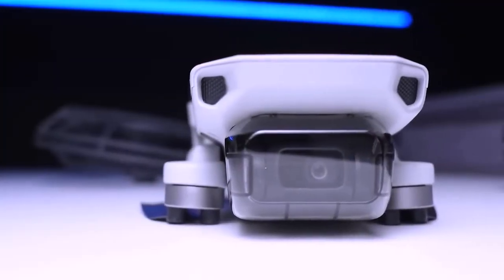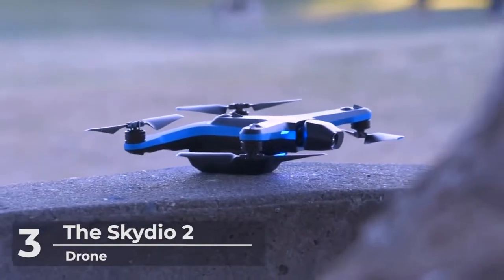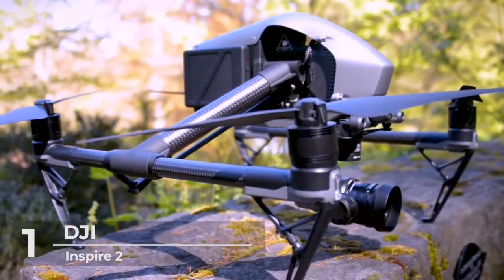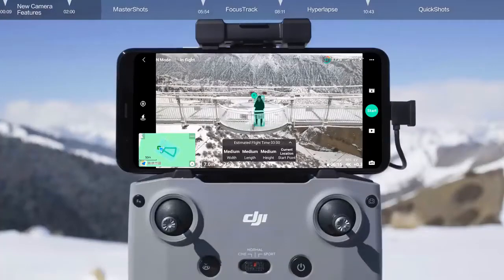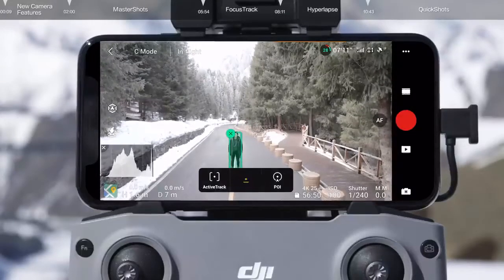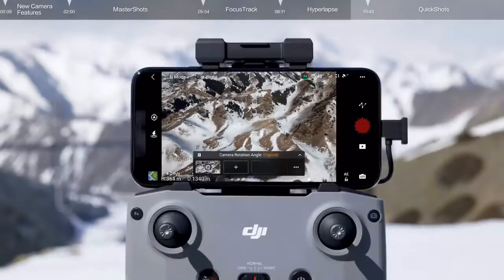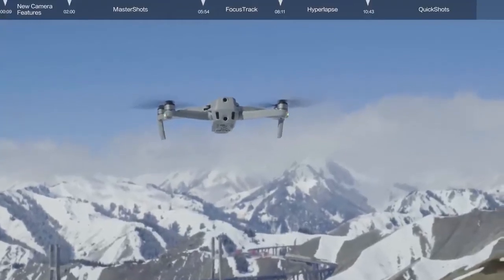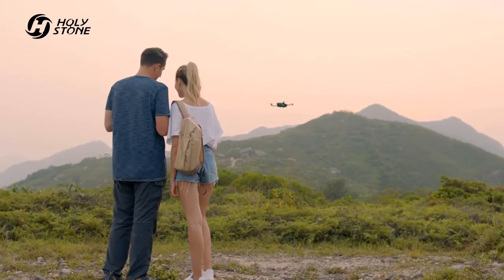Top 5 Best Drones in 2021 - Which One Is The Best For You?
Top 5 Best Drones for Beginners in 2021

1. DJI Mini 2 Fly More Combo – Ultralight Foldable Drone

2. Holy Stone HS720 Foldable GPS Drone with 4K UHD Camera for Adults

3. DJI Mavic Air 2 - Drone Quadcopter UAV with 48MP Camera 4K Video 8K Hyperlapse 1/2" CMOS Sensor 3-Axis Gimbal 34min Flight Time ActiveTrack 3.0 Ocusync 2.0

4. Parrot PF728000 ANAFI Drone, Foldable Quadcopter Drone with 4K HDR Camera, Compact, Silent & Autonomous, Realize your shots with a 180° vertical swivel camera

5. Autel Robotics EVO 2 Pro Drone 6K HDR Video for Professionals Rugged Bundle